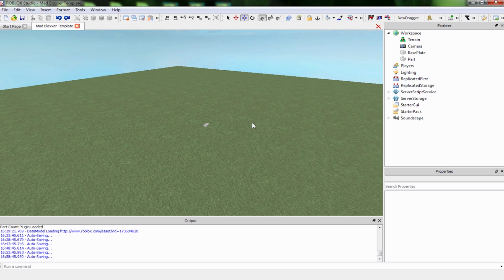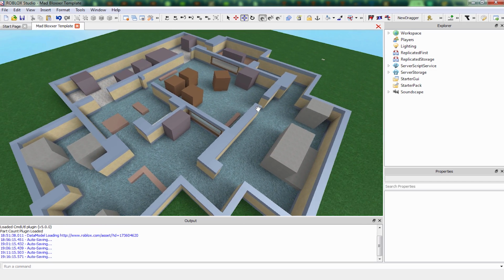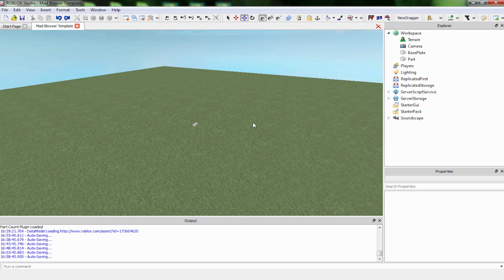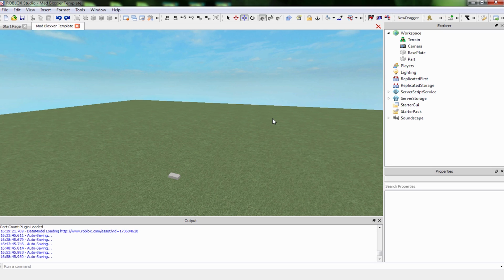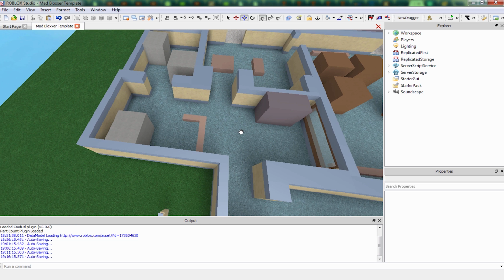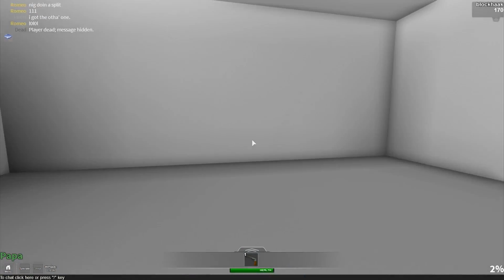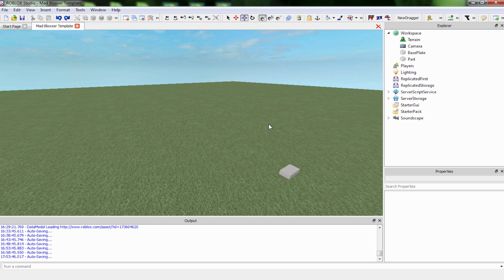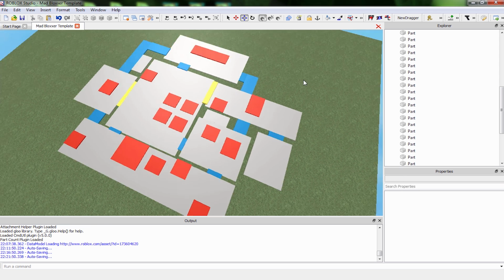Mad Bloxxer 1: Envision and Design Your Game (ROBLOX U Tutorial)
This is part one of a ROBLOX University tutorial series that teaches you how to build a "Mad Bloxxer" game.

In this installment, Stickmasterluke explains the first steps you should take before you begin building your game.